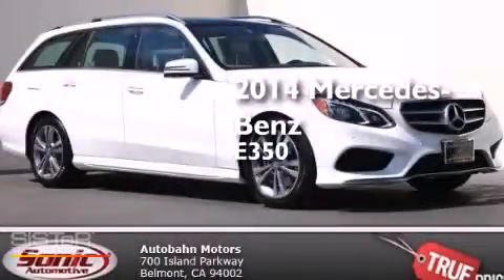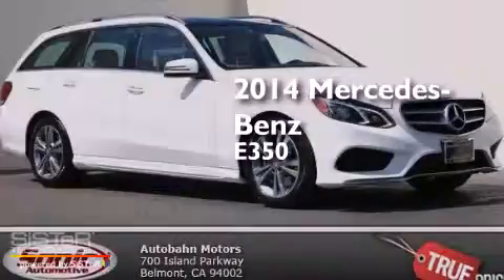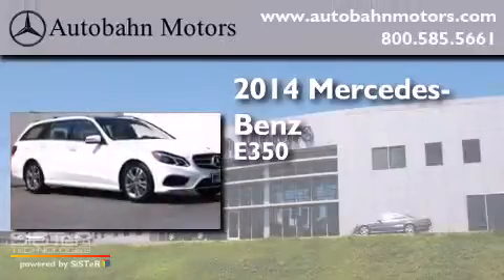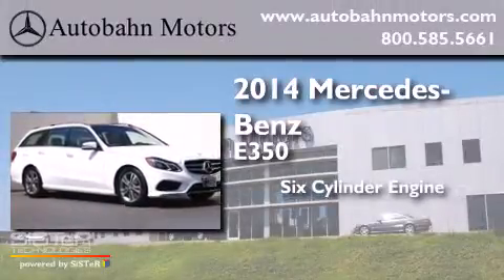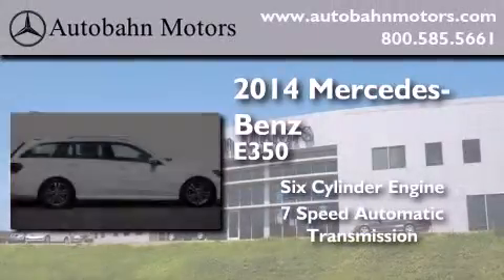2014 Mercedes-Benz E350 4MATIC Belmont CA 94002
We've been honored to serve the Belmont CA area , we promise that your experience at our dealership will exceed your expectations ! Year : 2014 Make : Mercedes-Benz Model : E350 Engine : 3.5L V-6 cyl Trans . : 7 speed automatic Exterior : Polar White Miles : 15 Interior : Silk Beige/Espresso Brown Autobahn Motors 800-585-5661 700 Island Parkway Belmont , CA 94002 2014 Mercedes-Benz E350 4MATIC Belmont CA